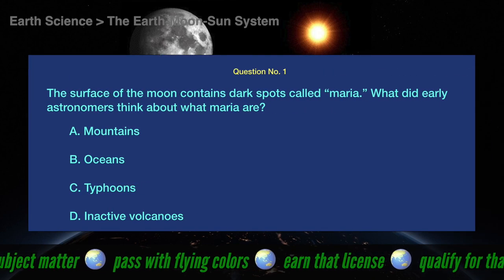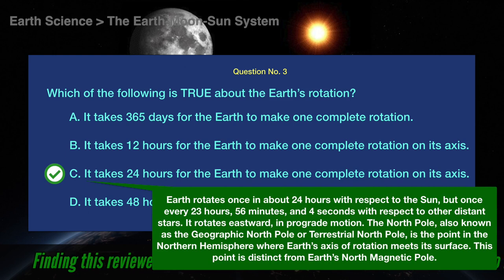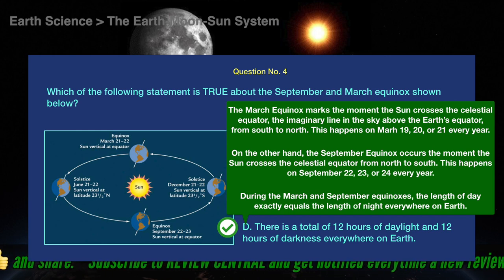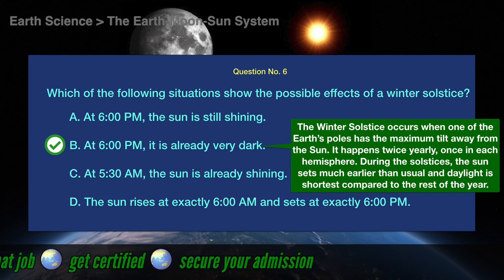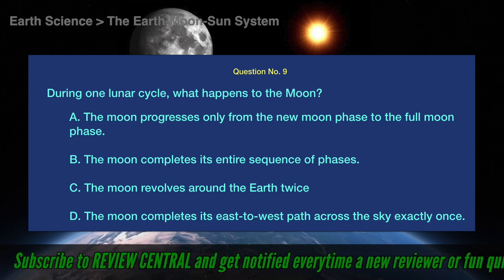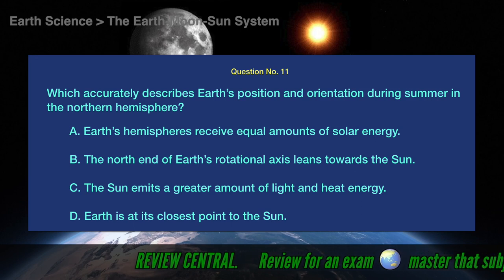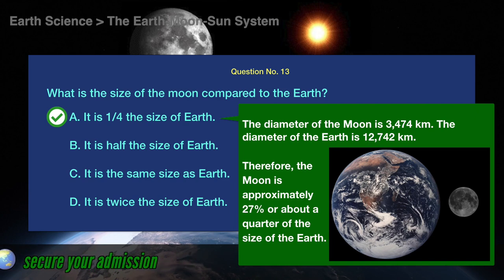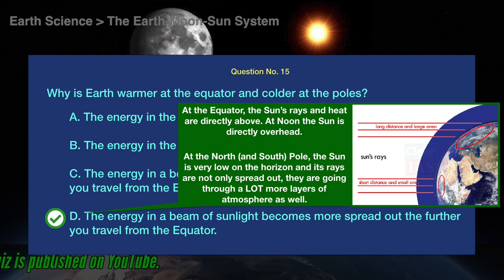Science Reviewer: The Earth-Moon-Sun System | Review Central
Science Reviewer:
The Earth-Moon-Sun System – Reviewer No. 1
(Earth Science)

This is a reviewer for Earth Science, specifically on the topic on the Earth-Moon-Sun System. Questions under this topic generally pertain to concepts about the relationship of Earth with the Moon and the Sun and the dynamics among them.

If you've previously watched this or other Science Reviewers from this channel, you may already want to skip the introduction. To skip the introduction, go to...

00:xx - Start The Test Immediately

In proceeding with this reviewer video, the correct answer is revealed three to five seconds after each question. You may be given more time for questions requiring computations or analysis of charts, graphs, table, drawings, or illustrations.

You are encouraged to attempt to answer each question and record your correct or wrong answer on a piece of paper or on your smartphone. If you need time to prepare for the recording and checking of your answers, please press the pause button now and then press the play button whenever you are ready.

-o0o-

-o0o-

-o0o-

Also check out the following YouTube channels:

1) We.Are.Wanderful — Preview your family adventure and tour by watching ours. Check out the family-friendly destinations and activities on this channel

-o0o-